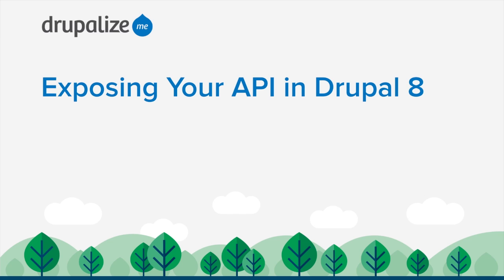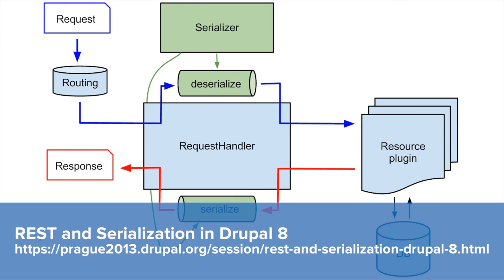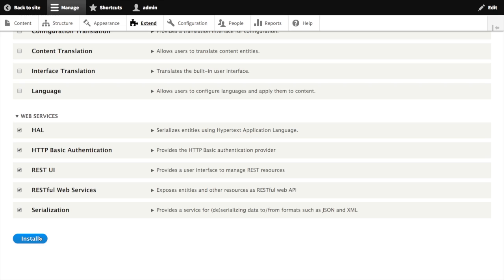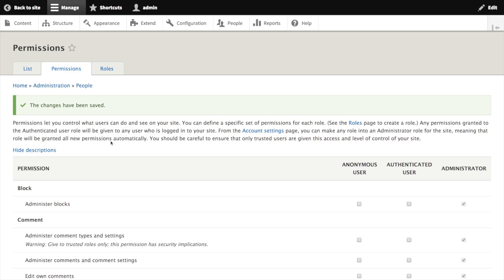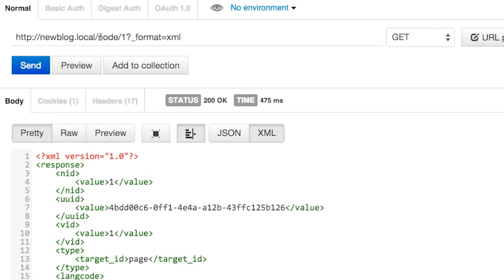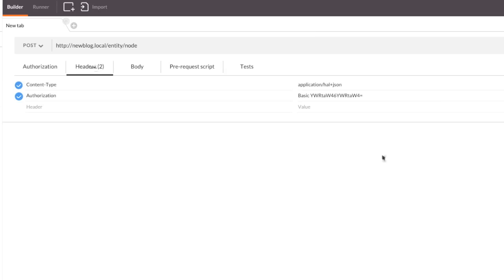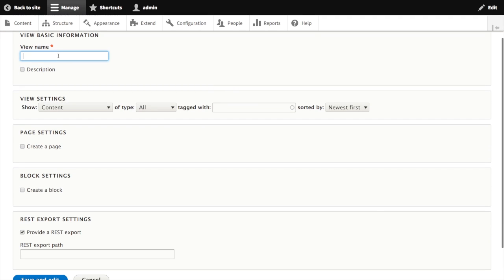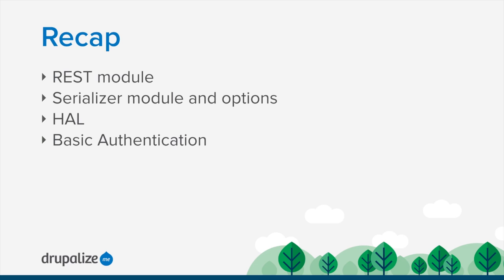Exposing Your API in Drupal 8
This video is part of the Decoupled Drupal series of tutorials, available

Core in Drupal 8 comes with a built-in solution for providing creating a REST API without writing a single line of code.

In this lesson we will talk about the core modules that help create a REST API, including:

REST module
Serializer
HAL
Basic Authentication
and the RESTUI contributed module
Self-check question: Can you find examples in Drupal core of plugins that expose data to the REST server?